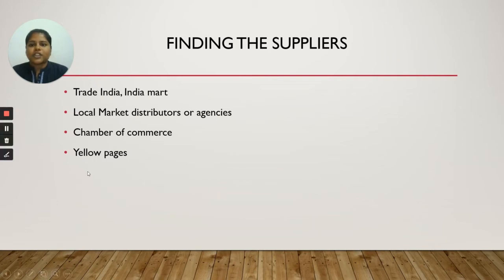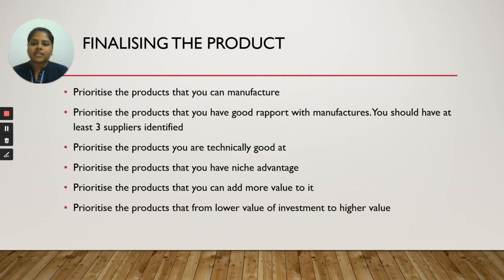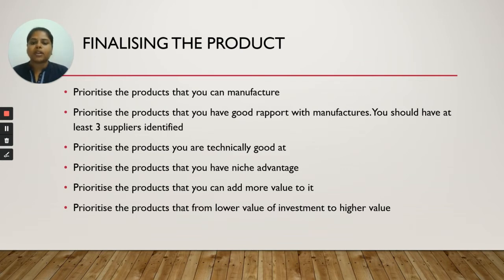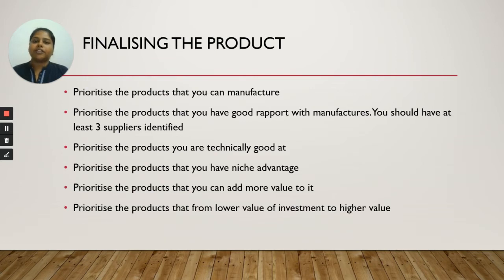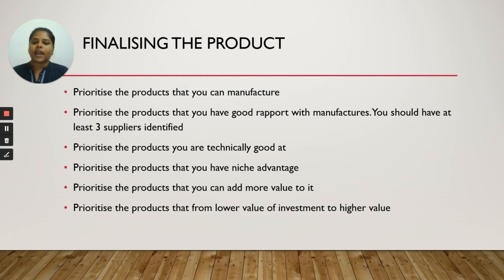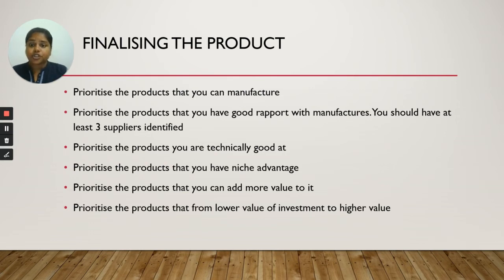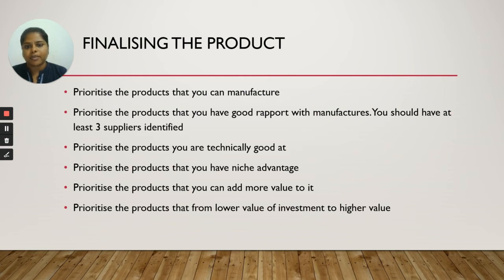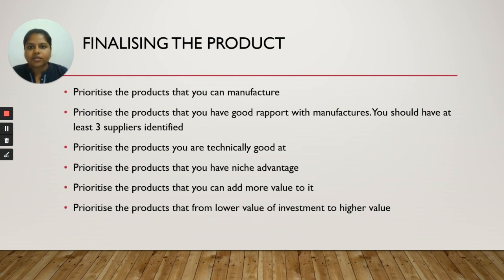Essentials to Build Exports Business - Finalizing product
Welcome to the 'Essentials to Successful Exports business' course.

Day 6 is about Product Finalization.

This video is about 'Finalizing the product' based on sourcing, market demand, and other factors.

If you are an exporter looking for guidance on the best tools, market conditions, and network for your export business growth, check our